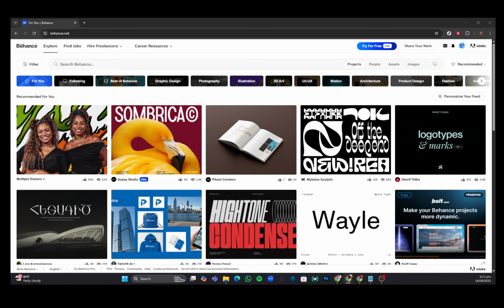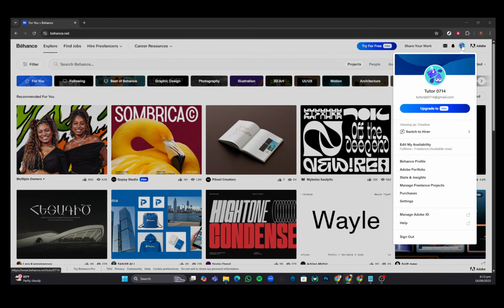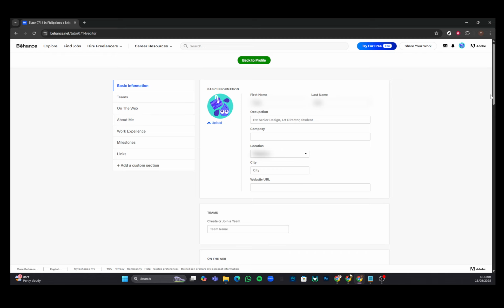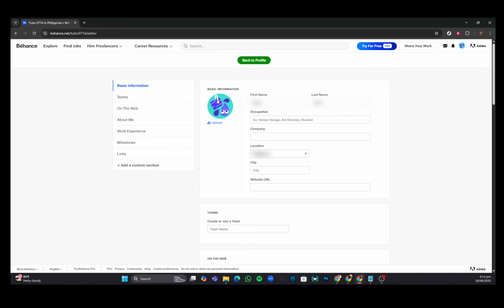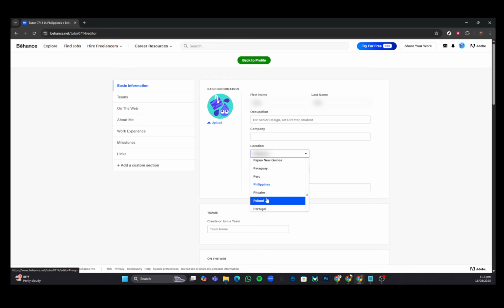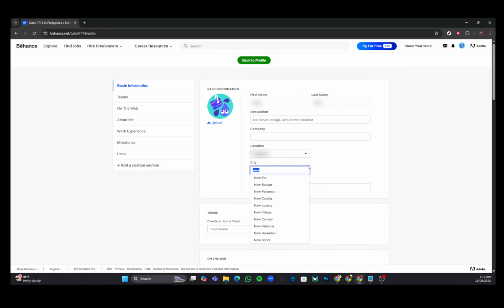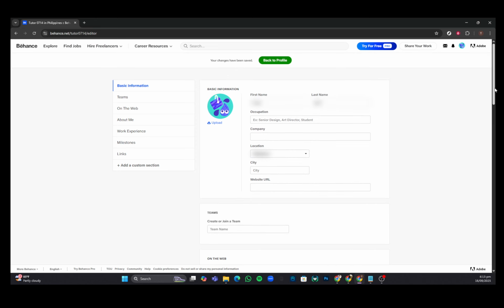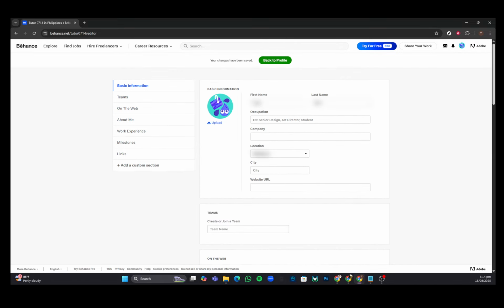How to Change Behance Location [2026 Full Guide]